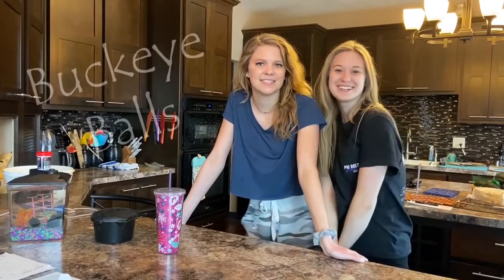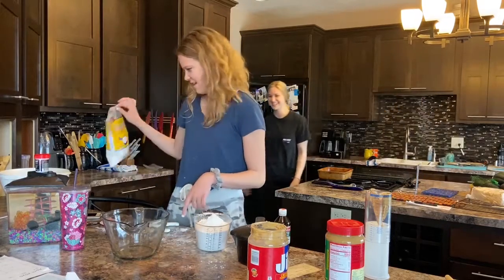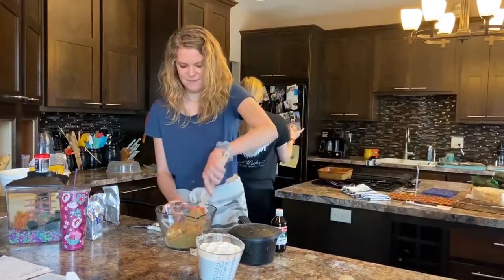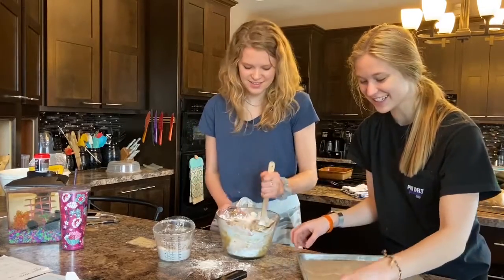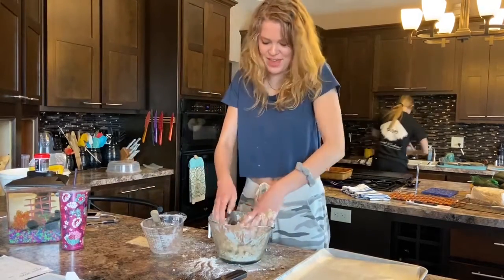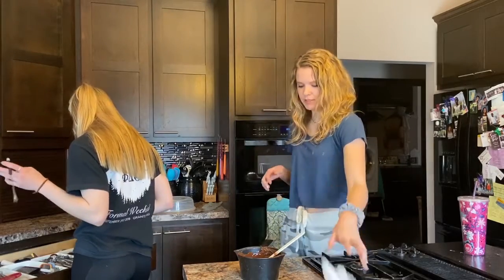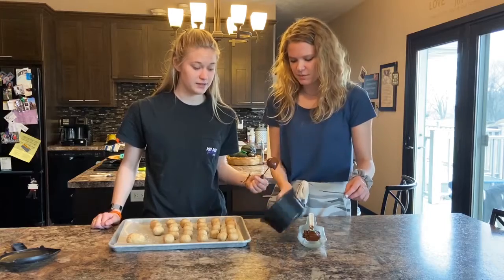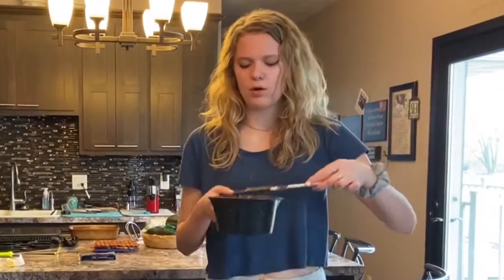In the Kitchen with Syd and Sam | Buckeye Balls Edition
We're not professional chefs, but we're a lot of fun!